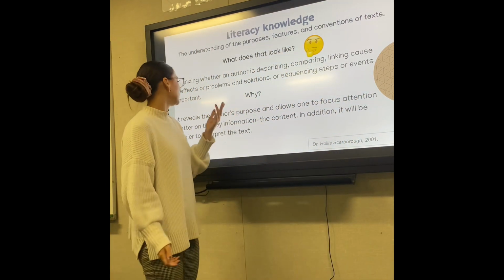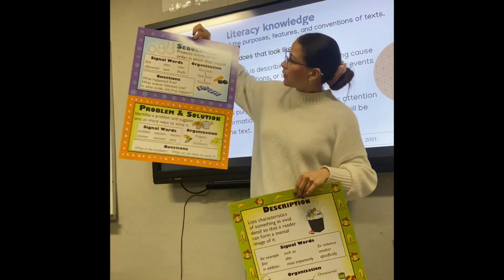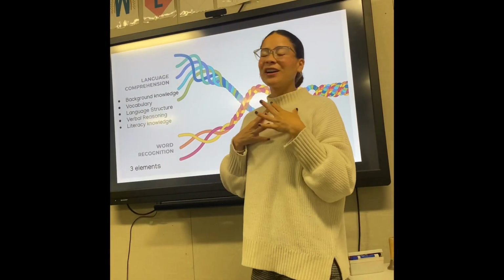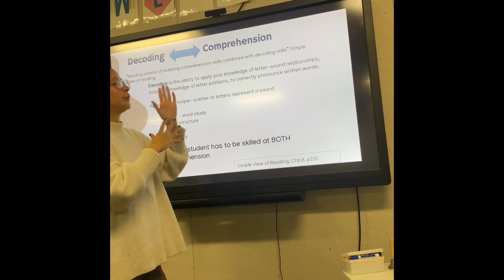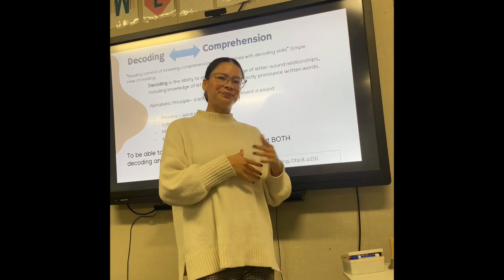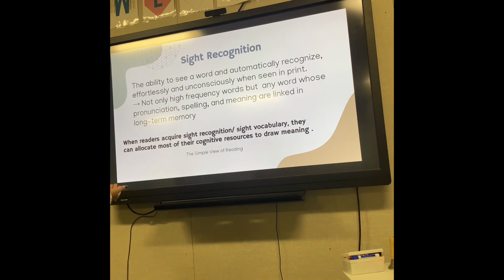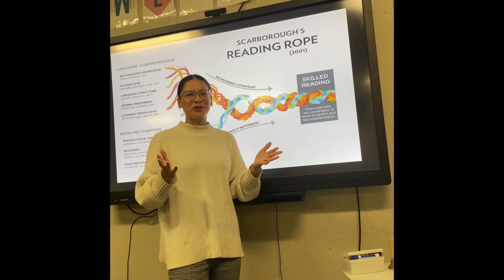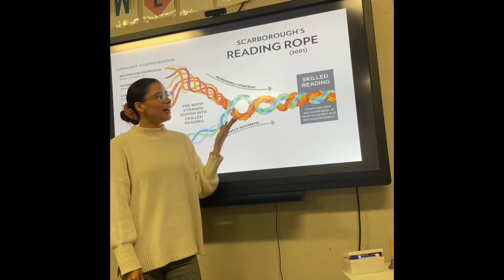Part 2: Scarborough’s Reading Rope